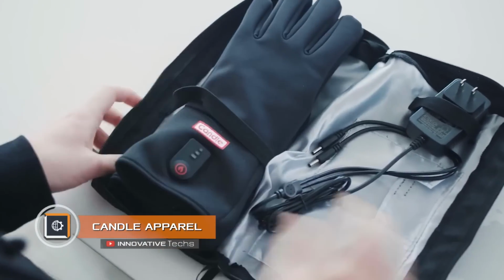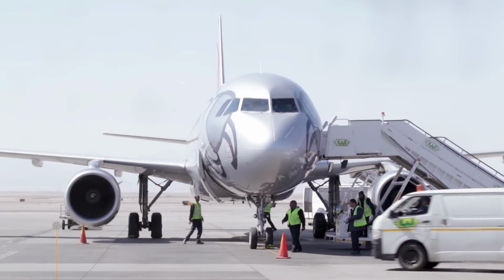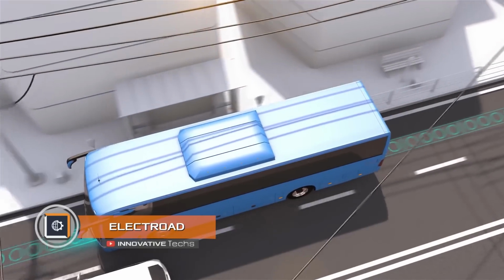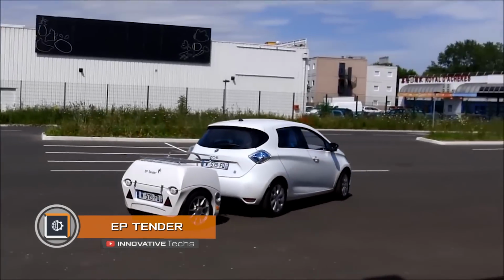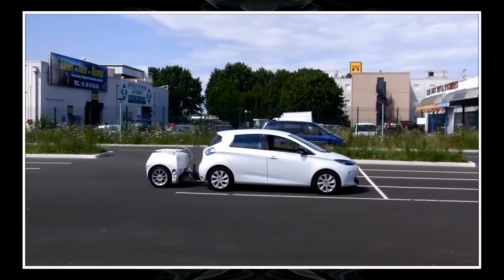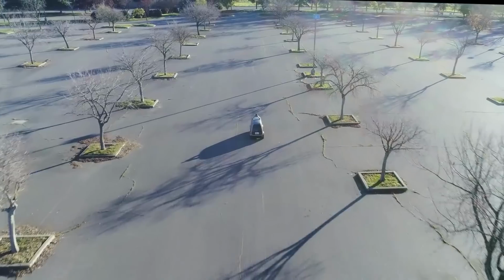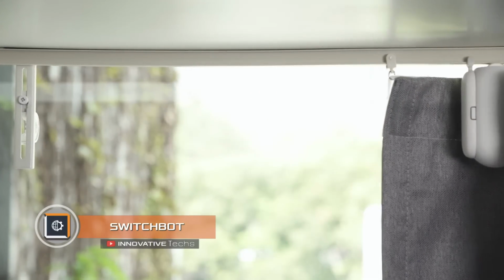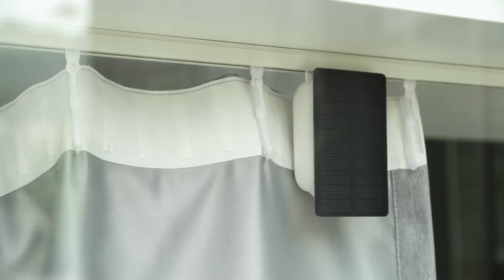New Inventions That Are On Another Level ▶5